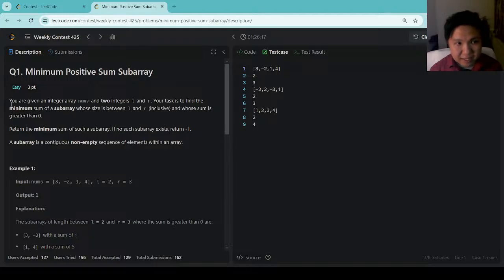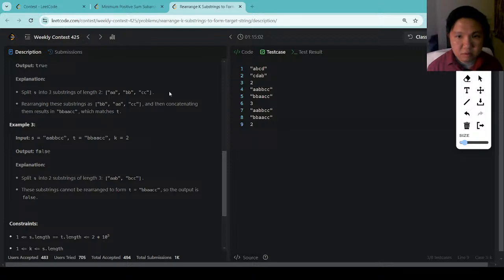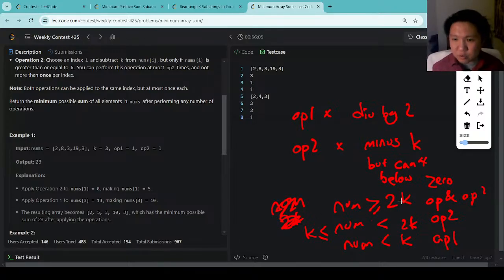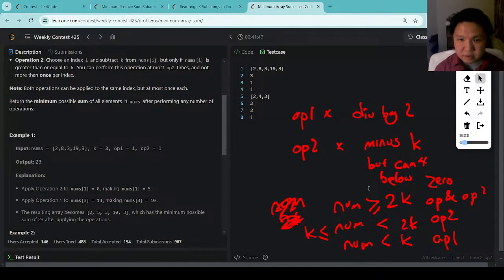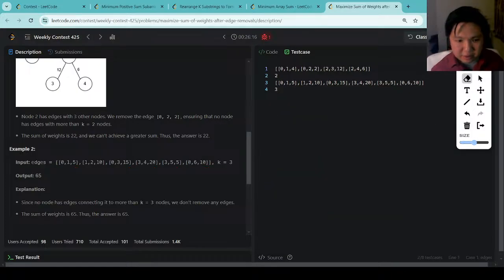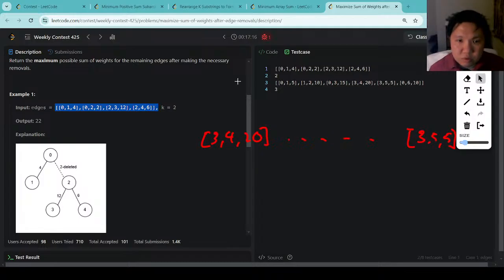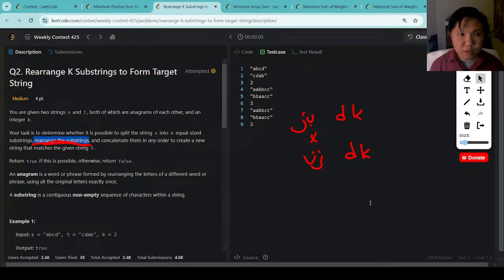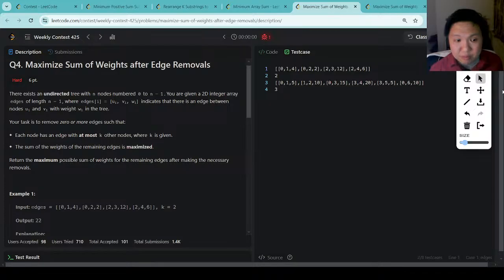LeetCode Weekly Contest 425 Live Stream!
Timestamps:
0:00:00 Stream start
0:03:06 Contest begins
1:30:20 Solutions discussion
1:30:53 Question 1
1:33:02 Question 2
1:36:11 Question 3
1:41:33 Question 4

Come join the contest with us live from 10:30am EST / 8pm IST! We're NOT showing answers during the stream to ensure competitive integrity. Plus, the best way to learn is to try it yourself first, then compare notes.

Come hang out in the chat while we do the contest together. Answers discussion will start after the contest ends.